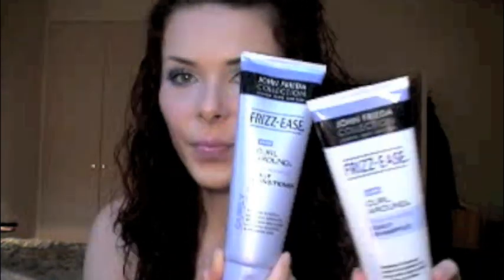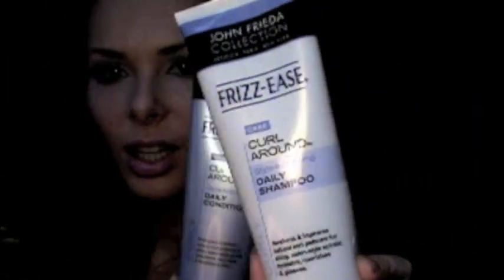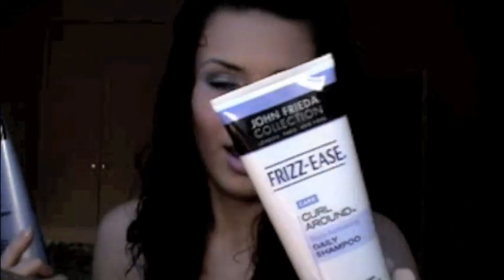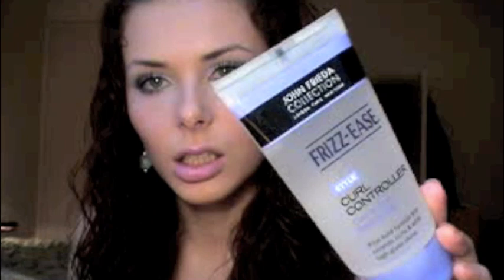Hair Tut: Curly Wurly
Products used:

John Frieda Frizz-Ease Curl Around Shampoo and Conditioner
Frizz-Ease Curl Controller Corrective Styling Gel
Tre Semme Style and hold heat protectant
Hairdryer w/ diffuser on low setting
Clynol Look at me delicious boosting hairspray

Good luck curly girls! xxx